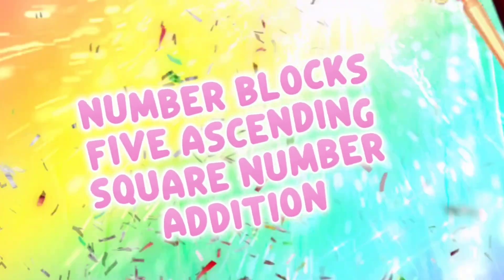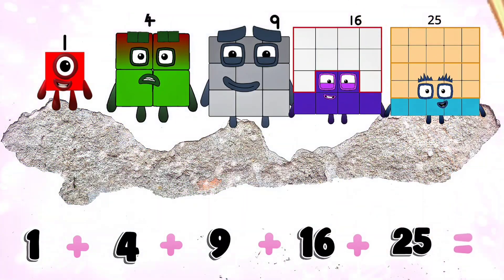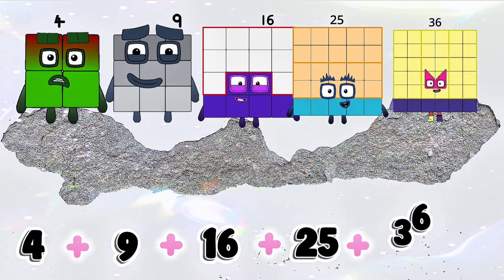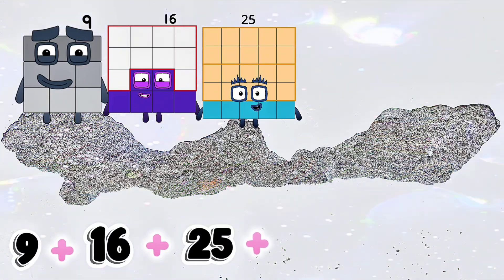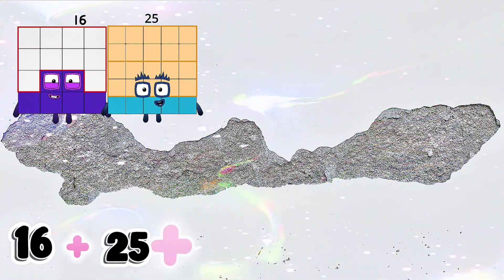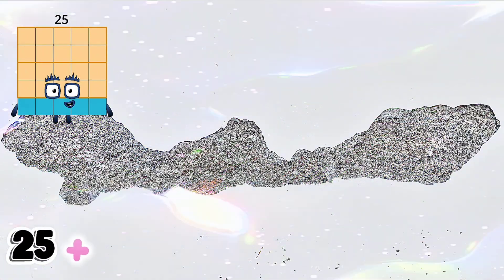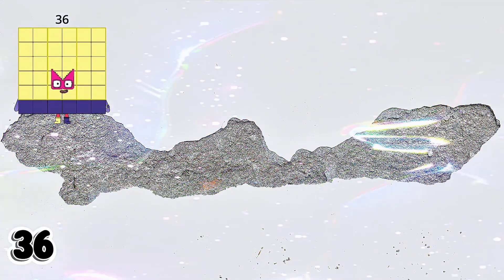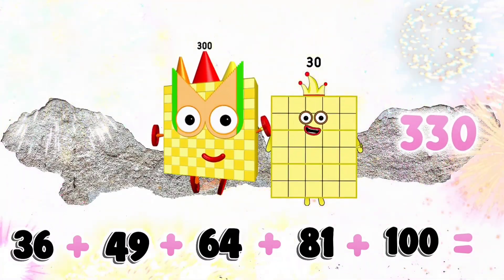NUMBER BLOCKS FIVE ASCENDING SQUARE NUMBERS ADDITION | NUMBERBLOCKS ADDITION Countopia